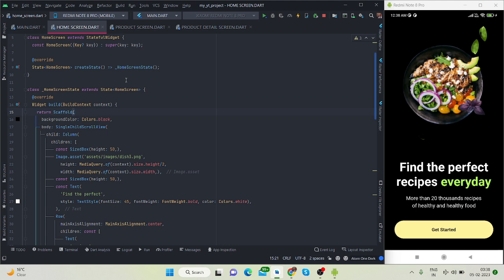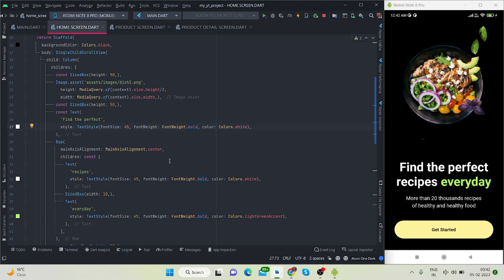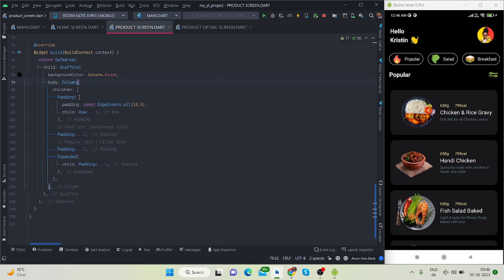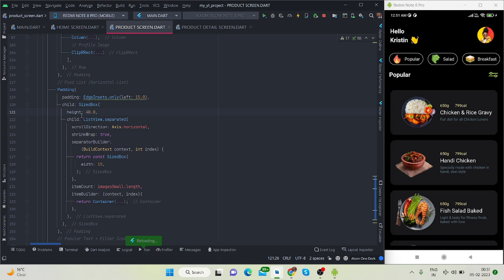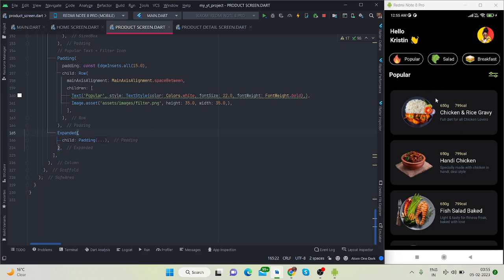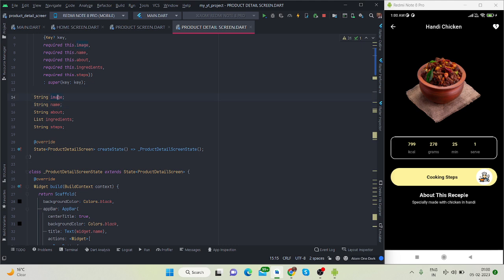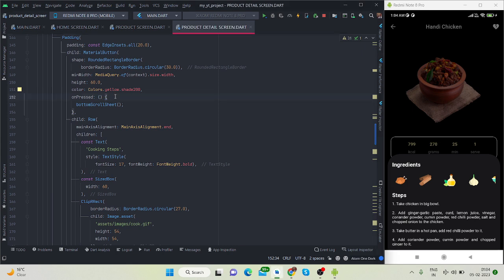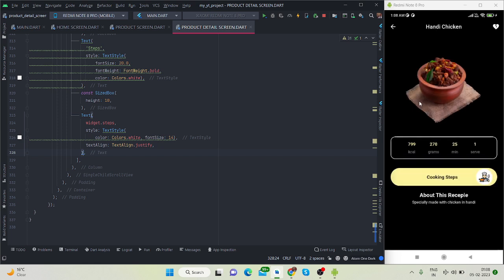Recipe App UI in Flutter. How to design beautiful app user interface app in flutter.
Flutter - Beautiful app design / user interface UI in Flutter (Beautiful app design in Flutter). Flutter design of the week❤❤❤.

In this video I'll show how to design Beautiful app UI in flutter. You can simply copy paste my code into your flutter project to see the animation.

I have also added all the image files, it is quite messy, sorry for that.